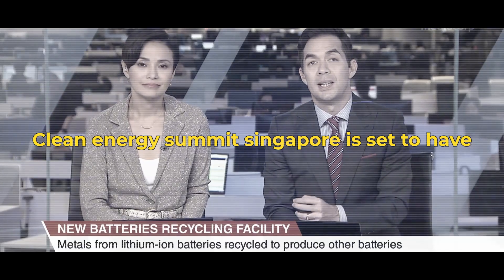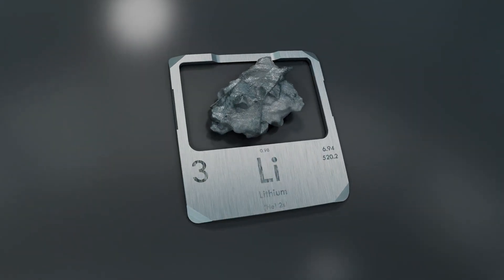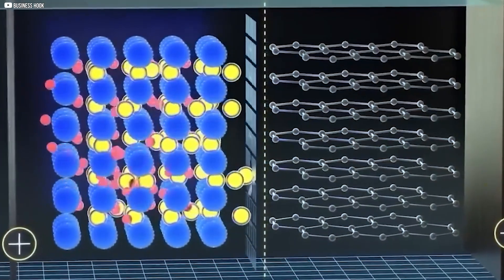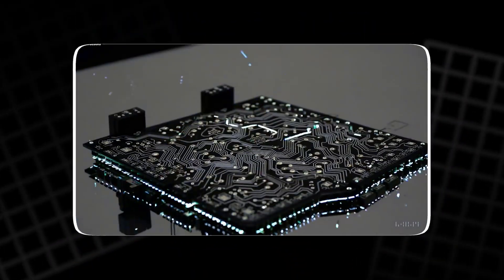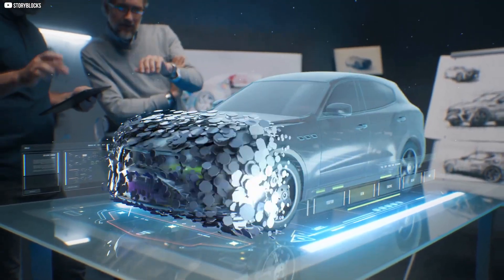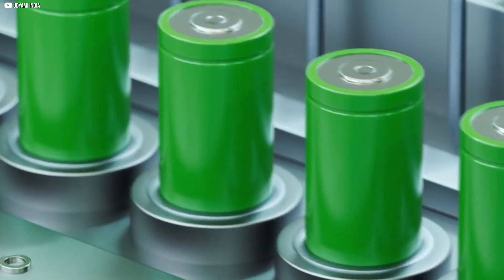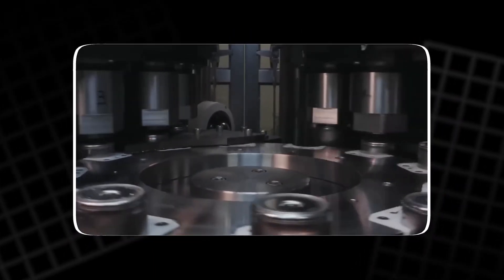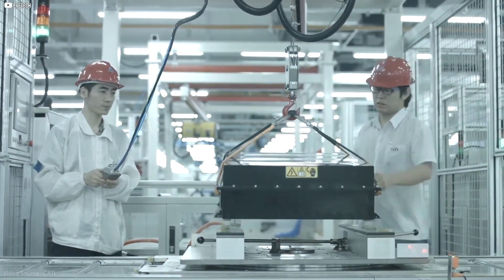AI Discovers $1 Fix That Makes Dead Batteries Last 10X Longer!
What if your dead battery wasn’t really dead? A powerful AI just made a discovery that could change the future of energy. Scientists can now revive lithium batteries by identifying a simple, low-cost chemical, making them last 10X longer. This breakthrough could cut electronic waste, save billions, and crush the fossil fuel industry. So, why isn’t anyone talking about it? In this video, we’ll explore how AI solved a problem experts couldn’t crack for decades and what it means for our wallets, the planet, and the future of clean energy. Buckle up; this one’s going to blow your mind.